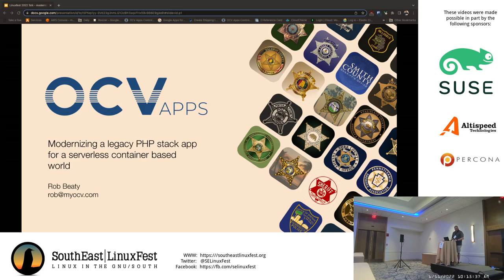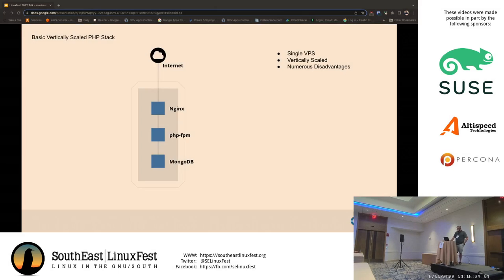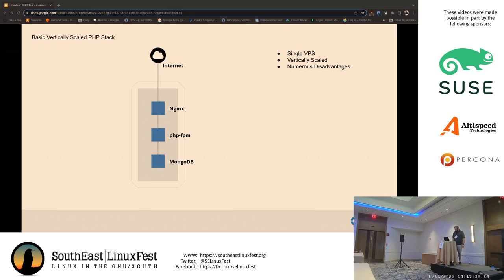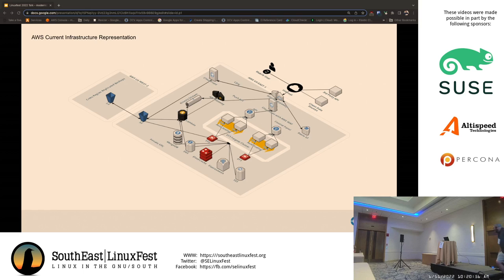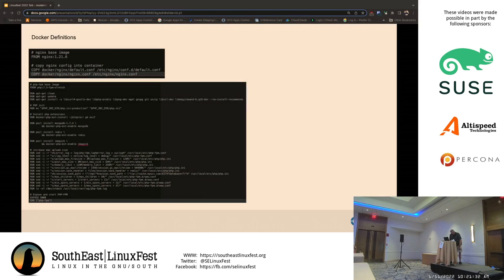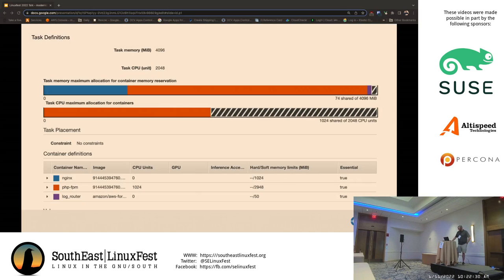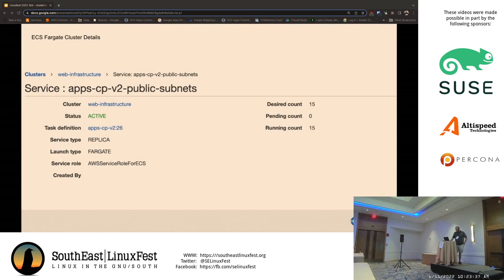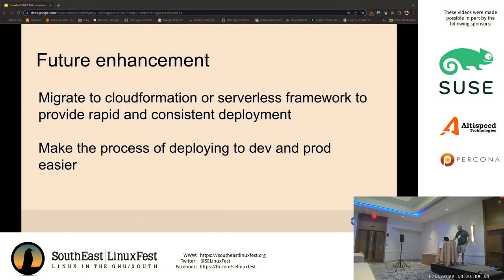Rob Beaty - Modernizing a legacy PHP stack application for a serverless container based world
How to take a traditional web stack based PHP application and migrate to a serverless container based deployment. Using Linux containers, Nginx, php-fpm and more to bring a legacy application into a modern deployment system.